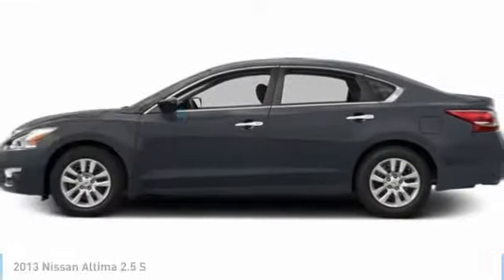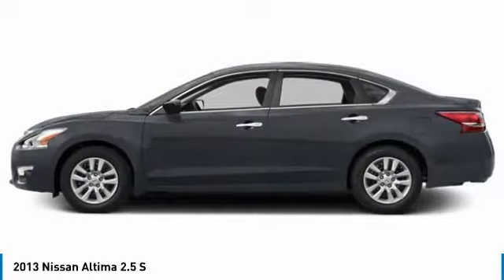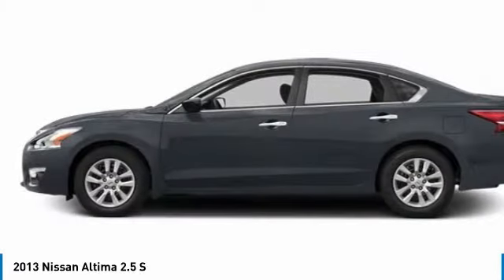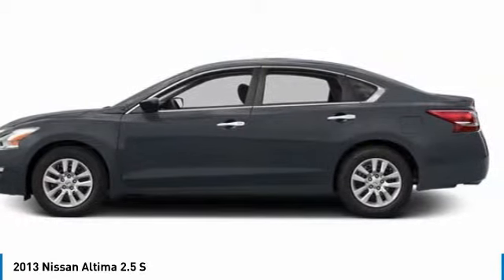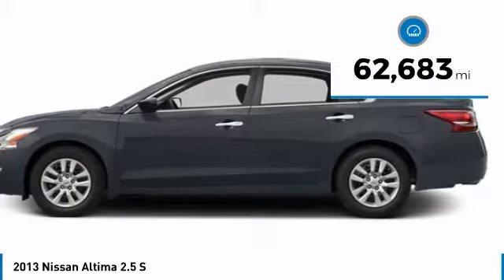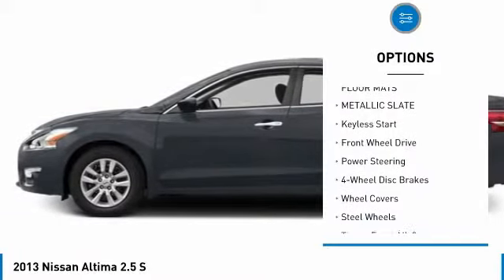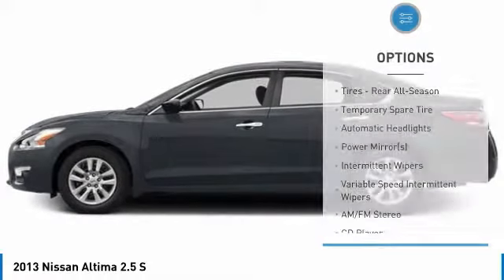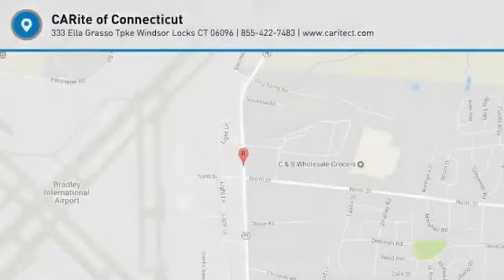2013 Nissan Altima 901109A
2013 NISSAN ALTIMA Windsor Locks, CT
Stock# 901109A

NO SALES PEOPLE! Off The Shelf Pricing Under powertrain warranty! OPEN 6 DAYS A WEEK 10AM-6PM MON-SAT! We make car buying simple All trades wanted, Fast Financing, Digital Dealership, Price Driven, No Sales People but our staff is here to be as informative and helpful as possible. ** Out of state residents, pay sales tax only applicable in your state of permanent residence. We can register cars in all 50 states! Full Disclosure,tax,plates $486.00 Dealer doc fee additional. Not payable to the state of CT. No charge for new brakes and filters and   CERTIFICATION   No Hidden Fees 150 plus units. Multiple finance programs available, regardless of credit history! -BLUETOOTH, KEYLESS START, AUTOMATIC HEADLIGHTS, KEYLESS ENTRY, AND TIRE PRESSURE MONITORS- -GREAT GAS MILEAGE- This 2013 Nissan Altima 2.5 S is Metallic Slate, which is a very popular and great looking color combination! It is rated at 38 on the highway, which is fantastic! Easy financing for every situation and budget! Buy with confidence knowing CARite of Ct has been exceeding customer expectations for 4 years and will always provide customers with great value! Better Business Bureau Rated! Still under manufacturers powertrain warranty! File photos used. We are located at: 501 North Street, Windsor Locks, CT 06096.CARite of CT does not guarantee a recall free car. Over 5,1OO CARS SOLD